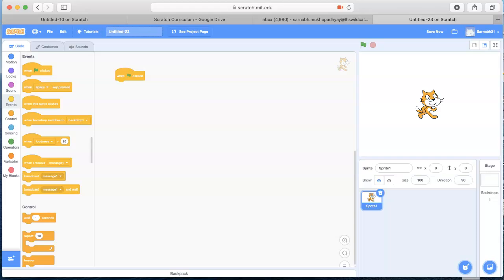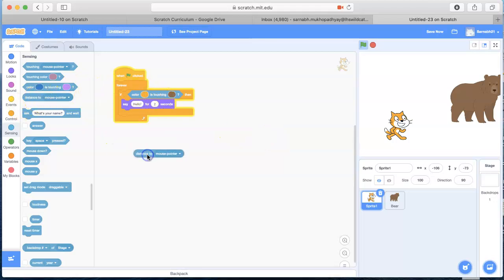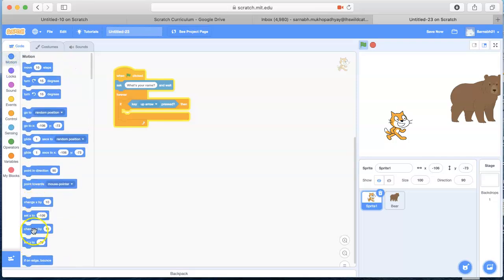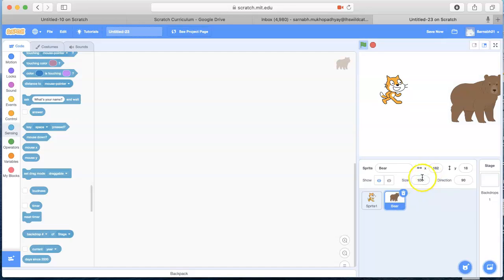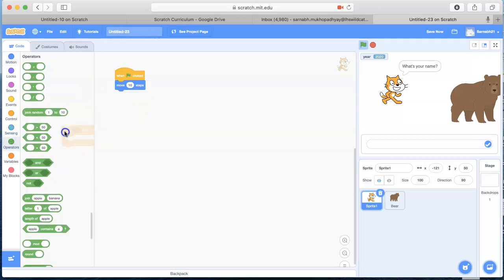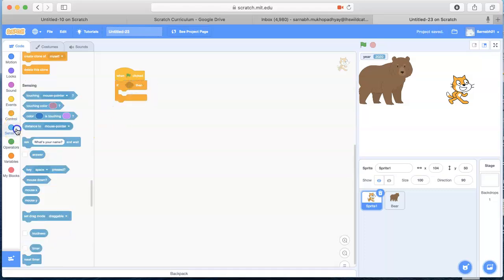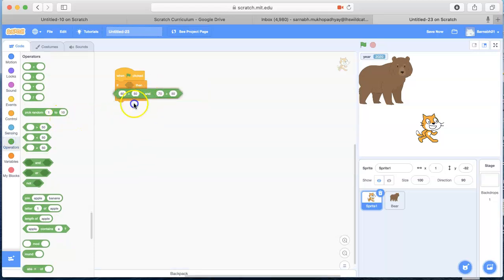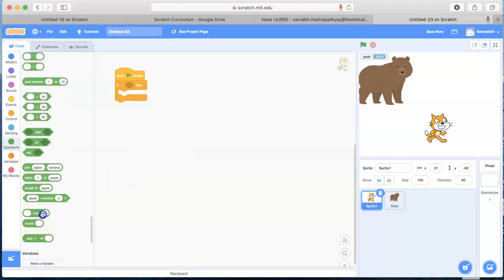Online Scratch Curriculum Week 4 Video Lesson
This video is the week 4 video lesson for Robotics for All's Online Scratch Curriculum. It covers operators and the other sensors in Scratch. Robotics for All is a 501 (c)(3) nonprofit organization with the mission of teaching free after school robotics classes to students in low-income communities.